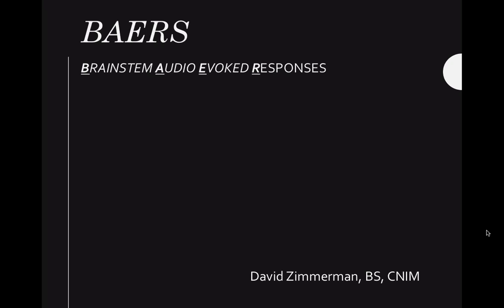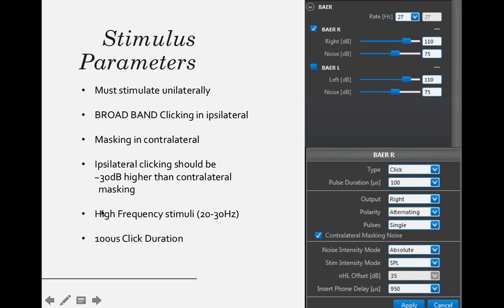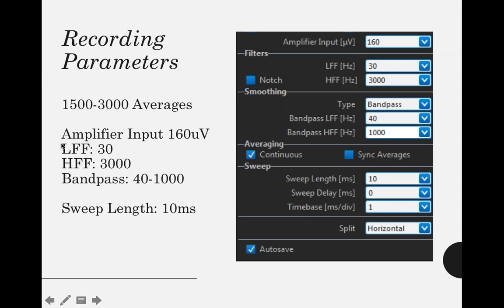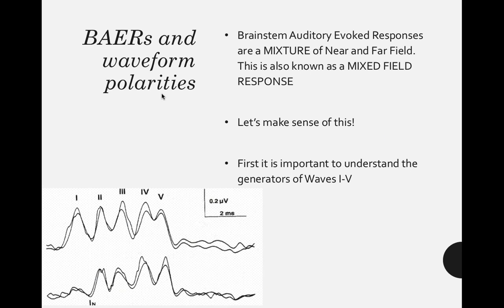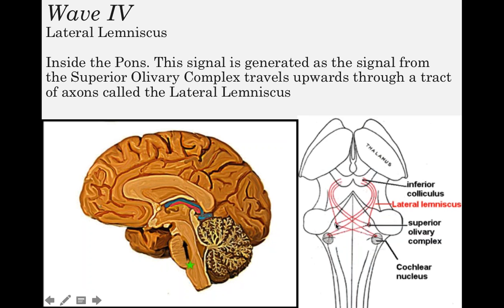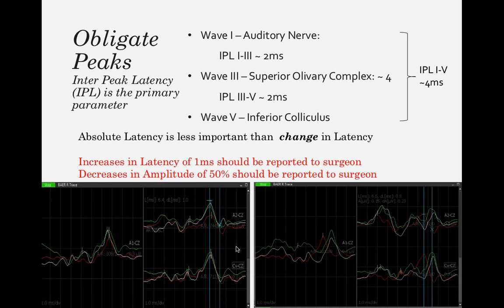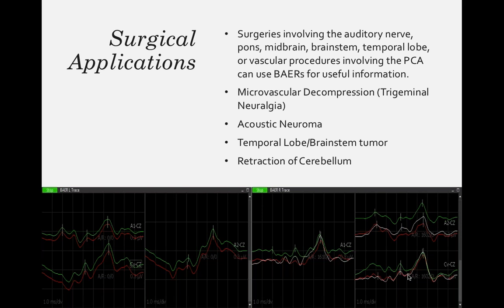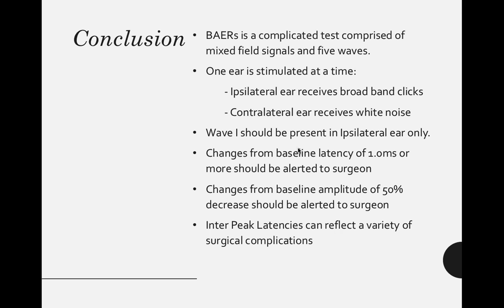Unit 6 - BAER